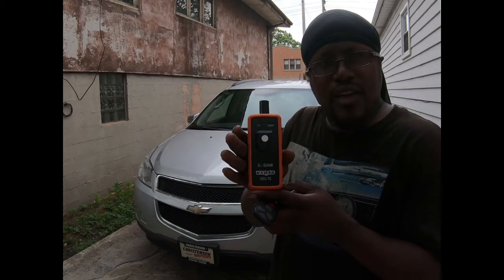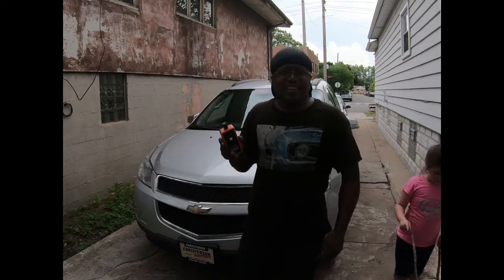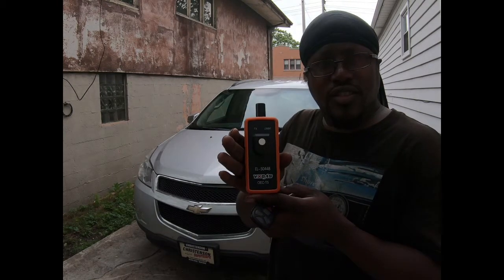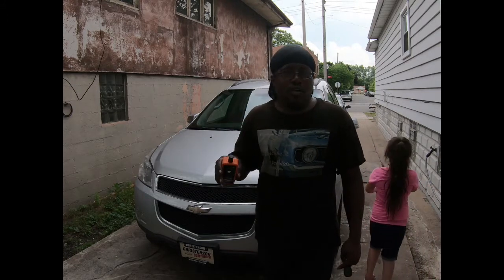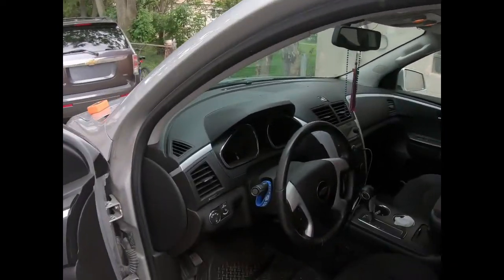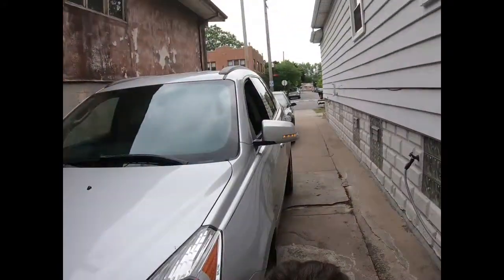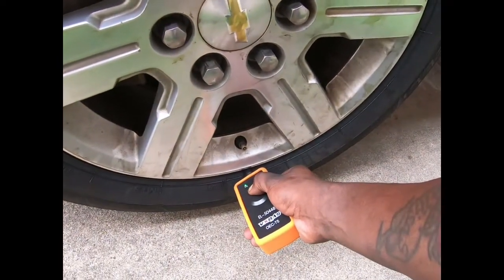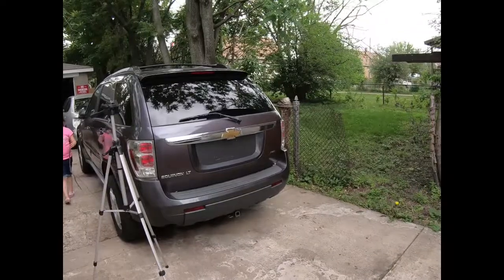How To Reset/Relearn Tpms On A 2009-2017 Chevy Traverse Remake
VXDAS Auto Tire Pressure Monitor Sensor TPMS Relearn Reset Activation Tool OEC-T5 for GM Series Vehicle